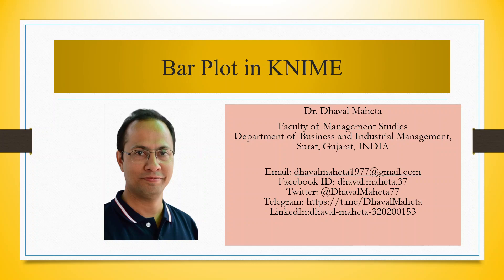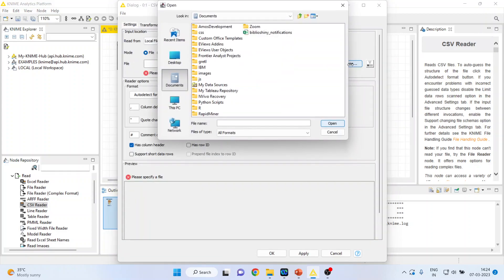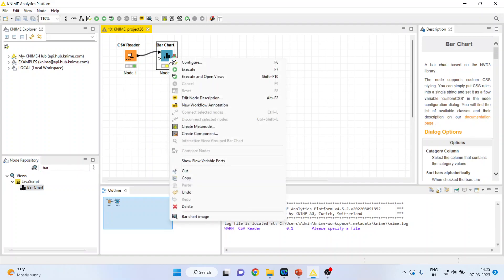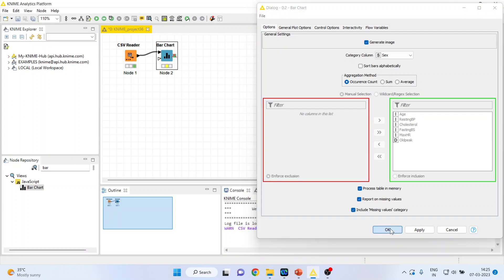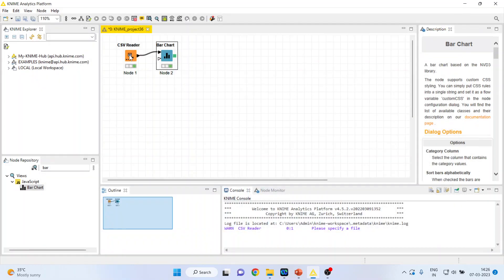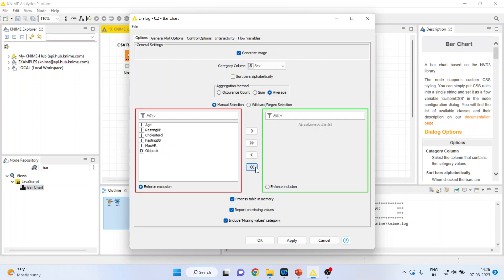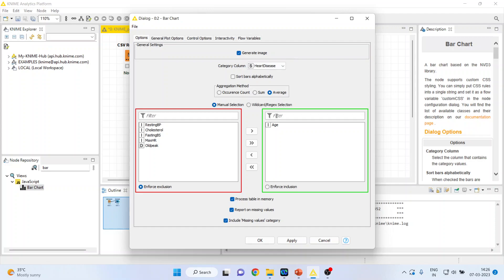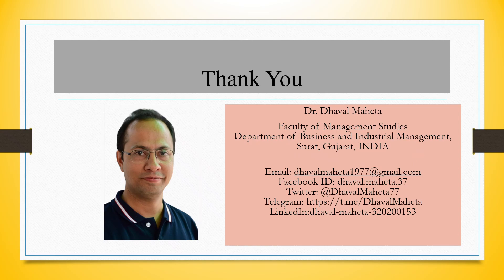43. Bar Plot in KNIME || Dr. Dhaval Maheta